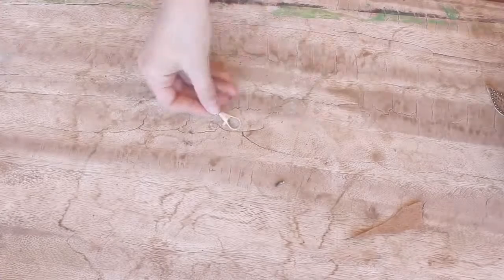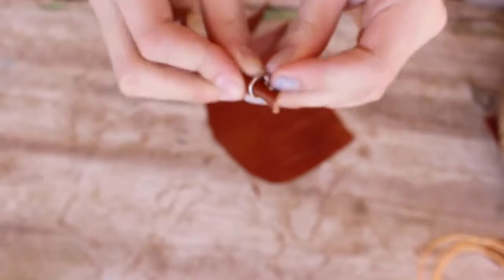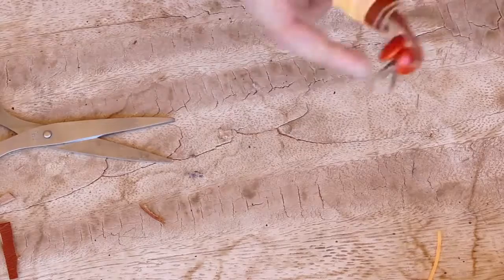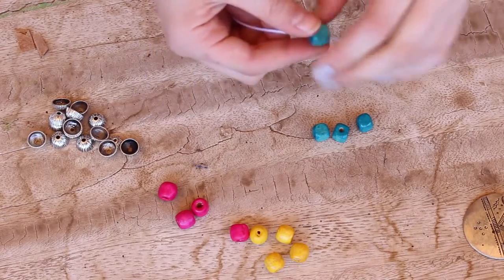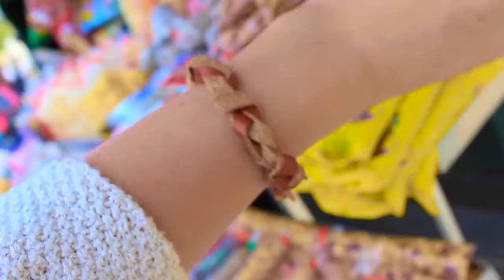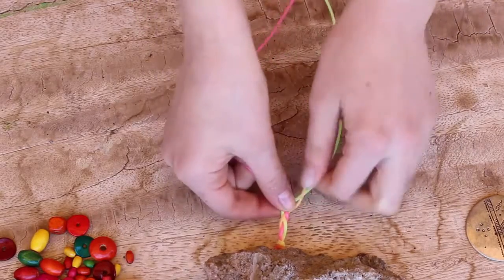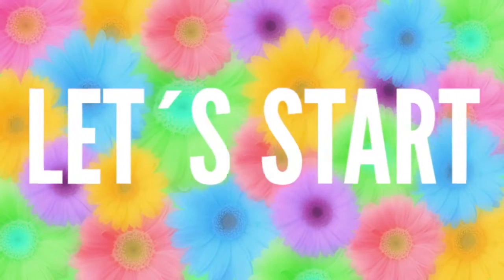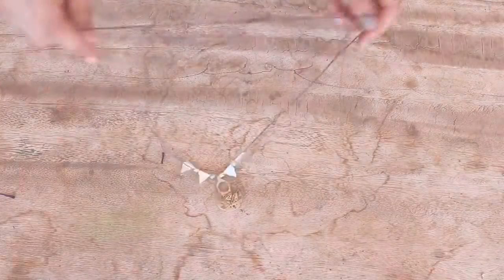DIY Bracelets & Accessories! 5 EASY DIY bracelets projects!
Can we make it to 1K likes?

FAQ:
How old are you? I´m a 2000 child :)
What do you record with? My Canon EOS 600D
What do you edit your videos in? IMovie and Final Cut Pro (mostly)
Can you do a room you? Ive don several from my old room, my new room tour will be up soon!
Where are you from? I´m from OSLO, NORWAY
Whats your name? My name is Madeleine Hoen

KIK: Madeleinehoen
VIDEOFYME: Madeleinehoen